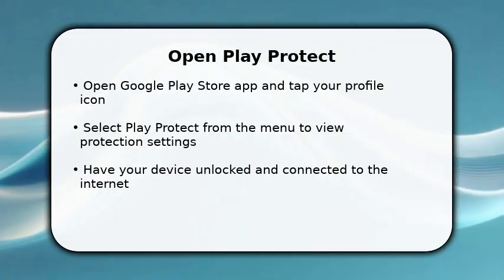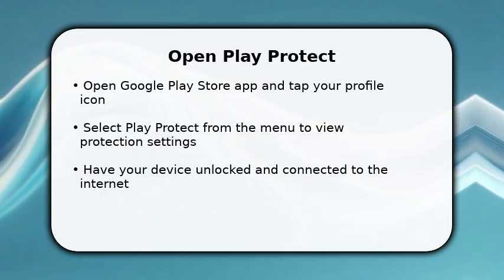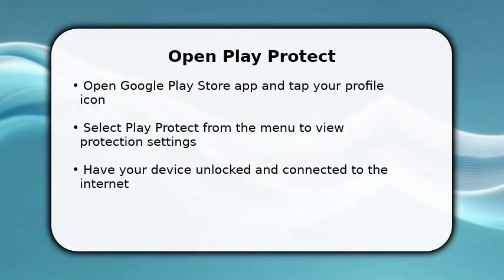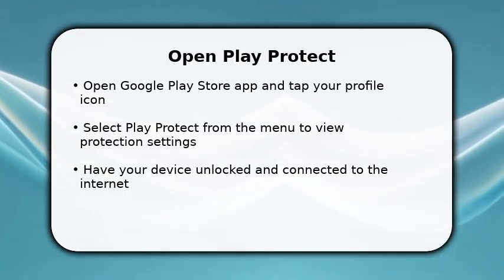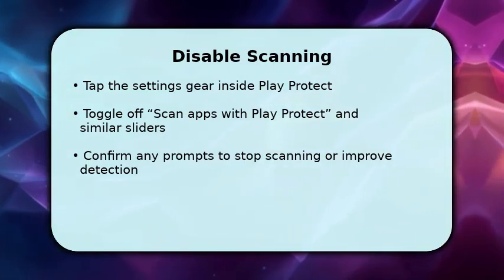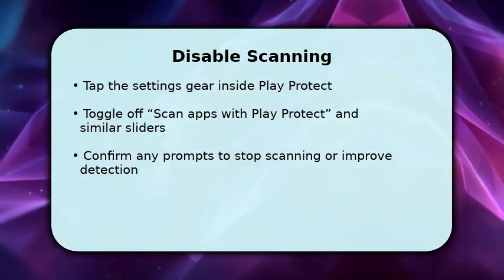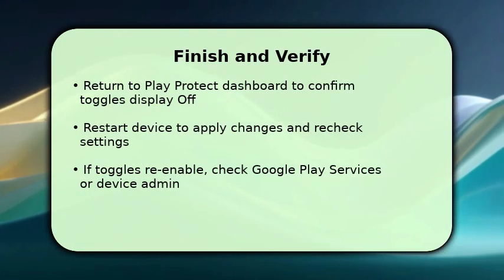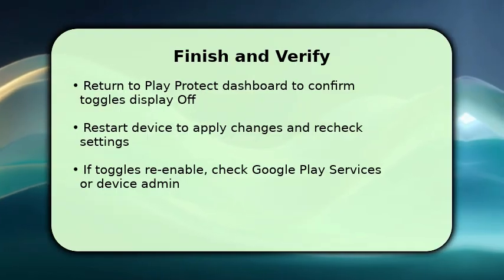How to Turn Off Play Protect Settings (easy Method)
Discover the simple steps to disable Play Protect on your Android device, ensuring privacy and control over app permissions. This quick guide walks you through unlocking access restrictions for apps installed from unknown sources.